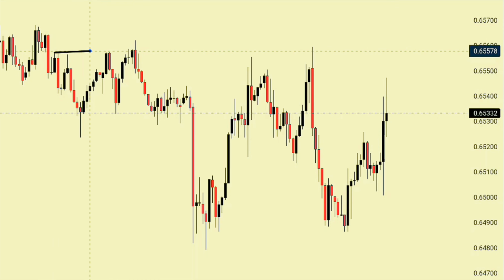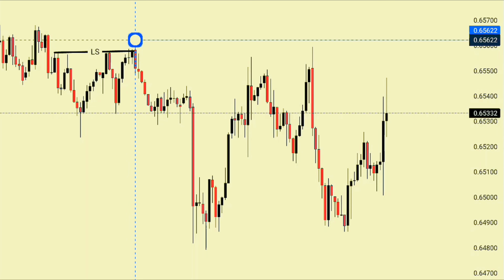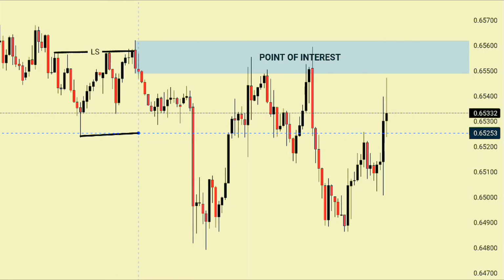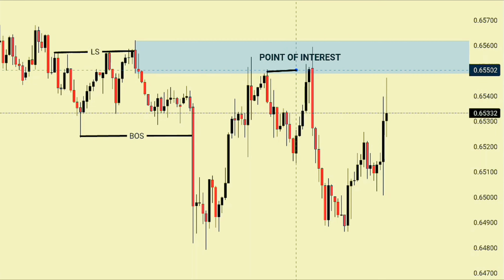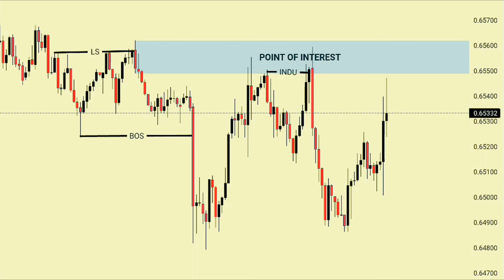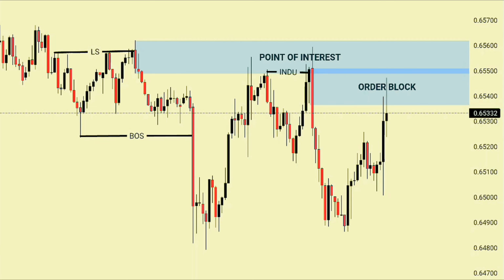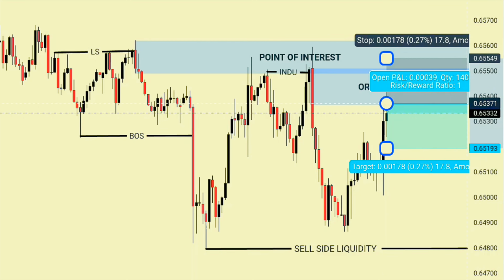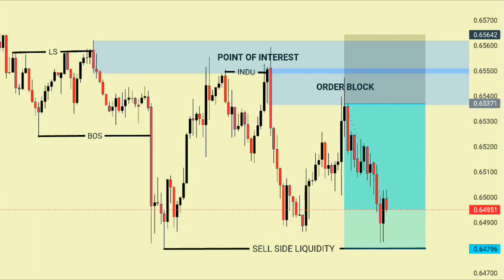📈SMC EXPLAINED WITH SIMPLE STRATEGY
smc
smc trading
smc trading strategy
ict
ict trading
ict trading strategy
fvg trading
fvg trading strategy
day trading
investing
stock market
liquidity sweep
order block
FVG
chart pattern
price action